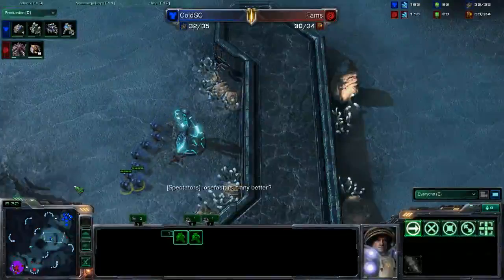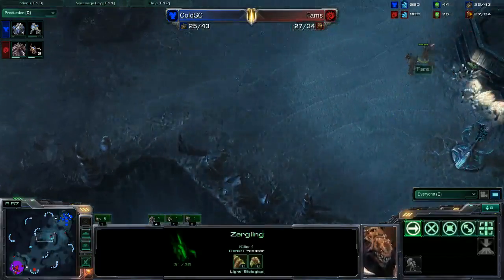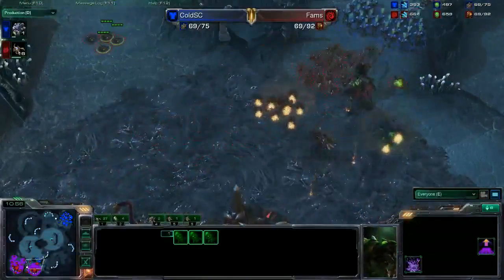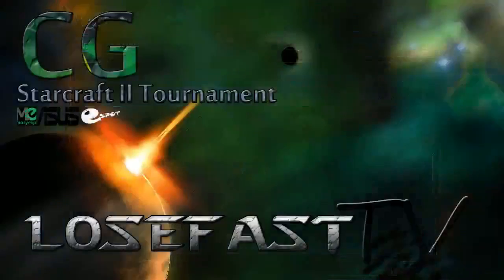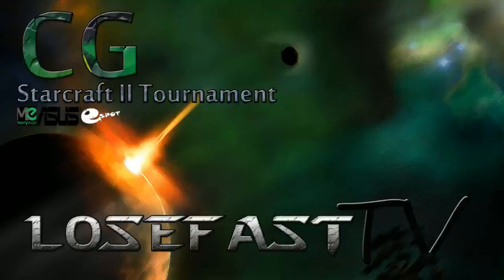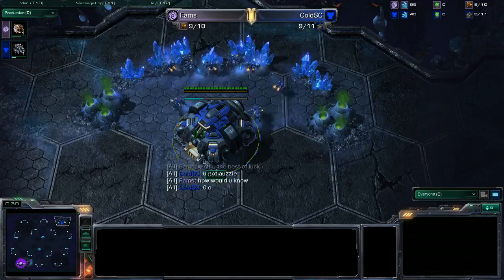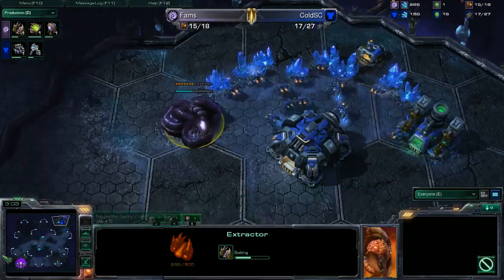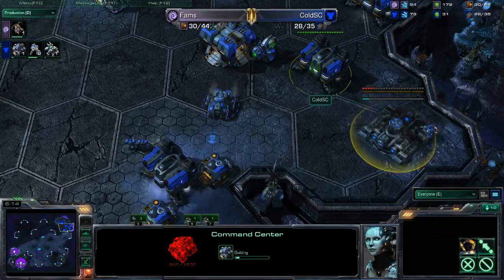CG SC2 #3 June 26 2011 PART 1 - 3 / 9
Recorded live on June 25 at 12:10pm. -- Recorded live on Justin.tv